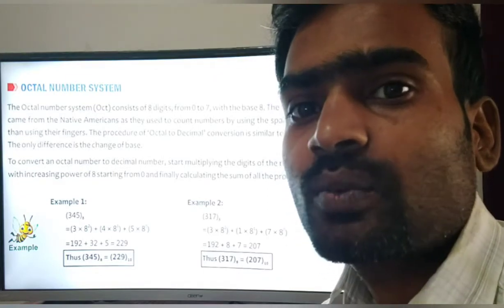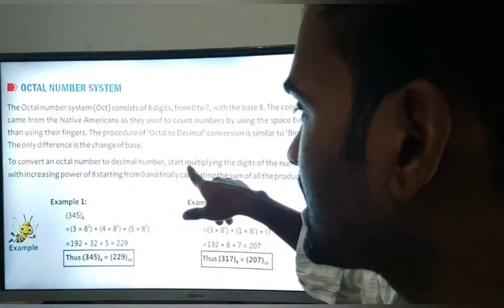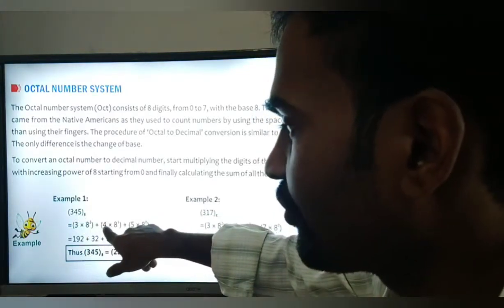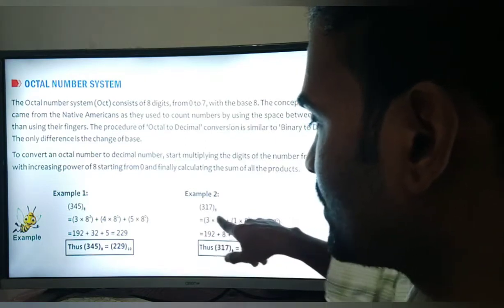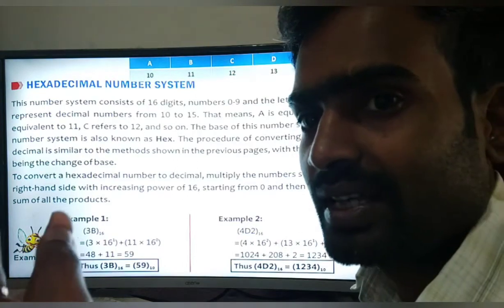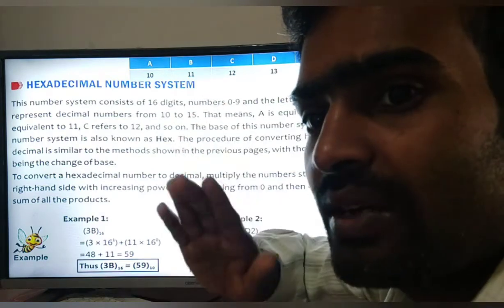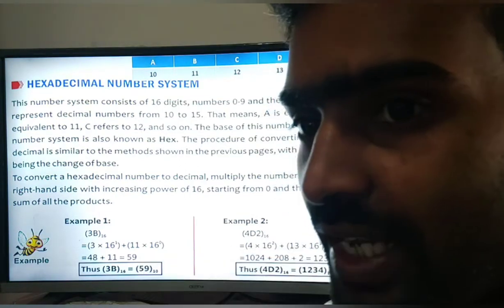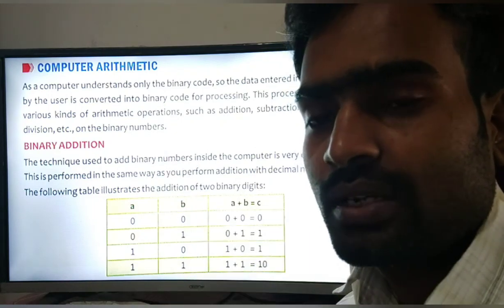LESSON 1. (OCTAL & HEXADECIMAL NUMBER SYSTEM)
Class VII Computer Science.